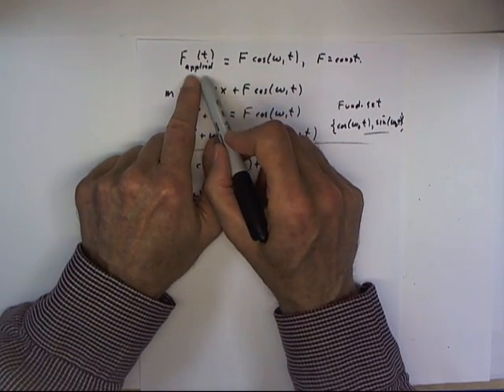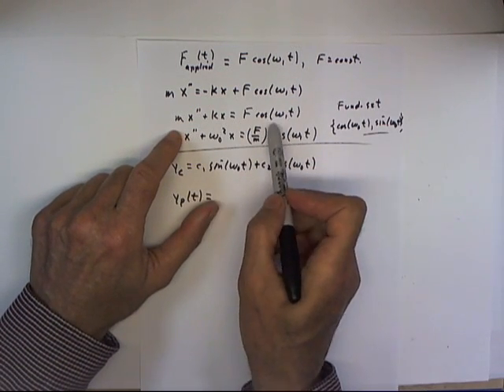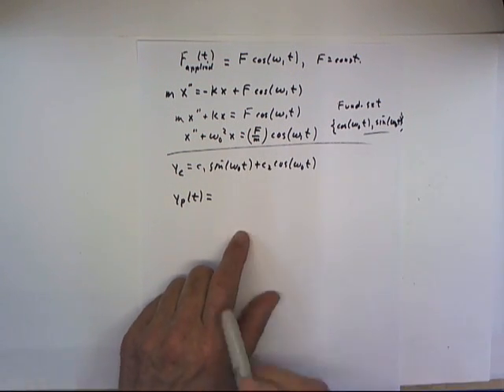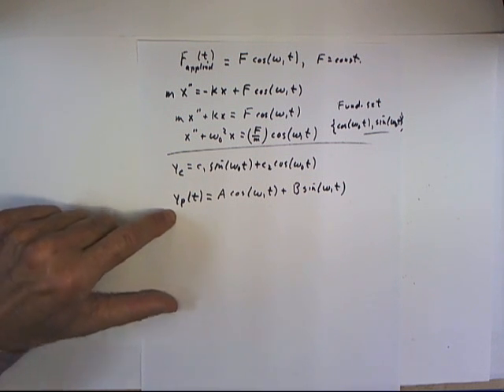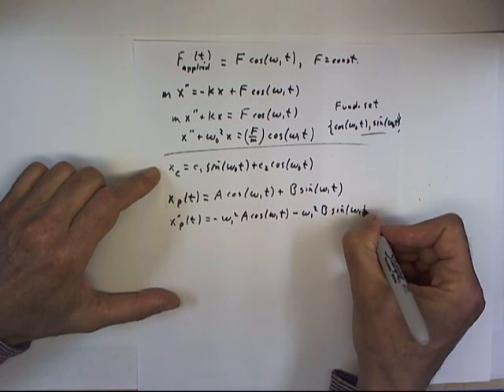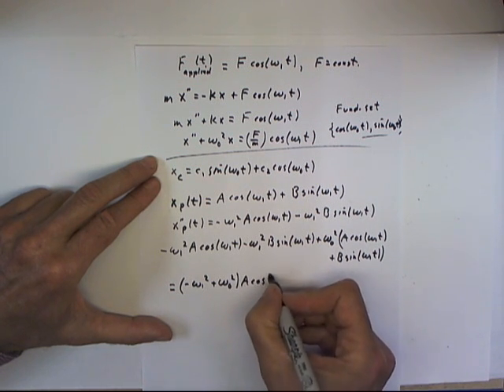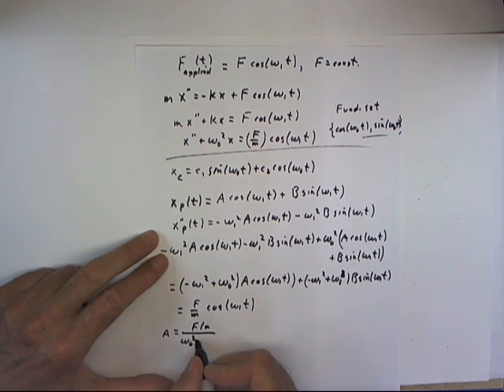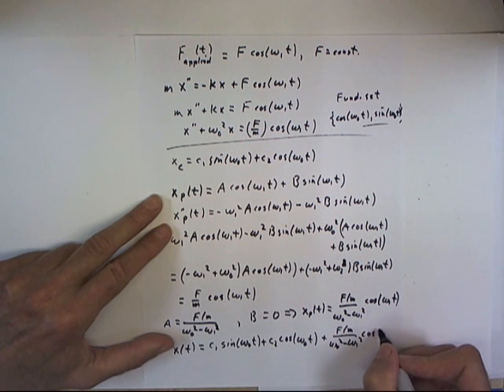diff 04 053